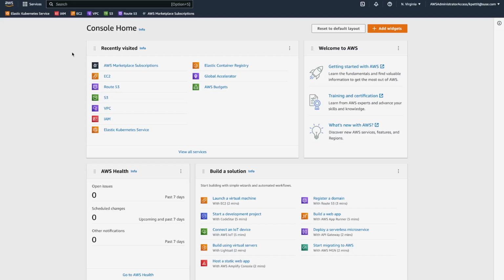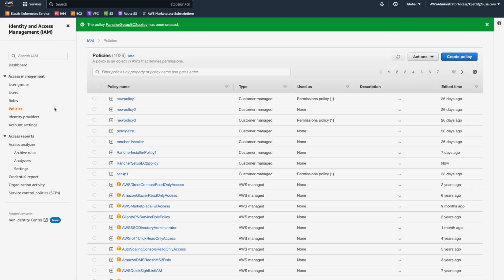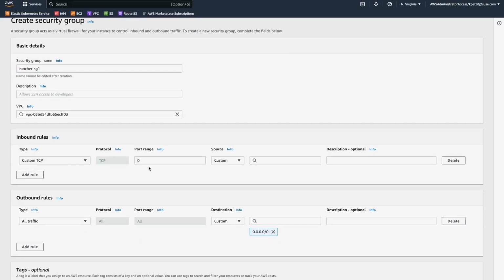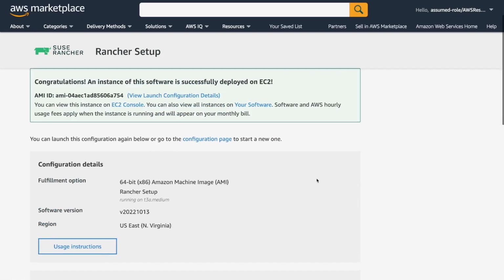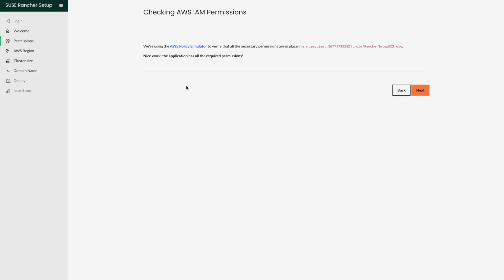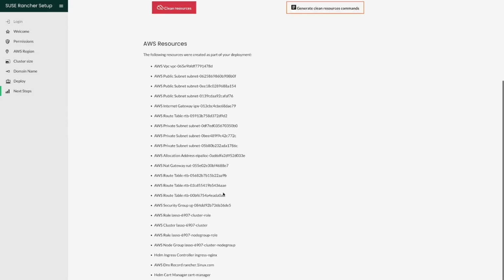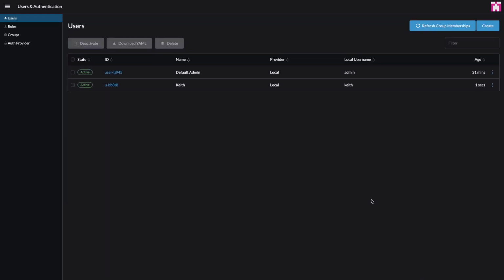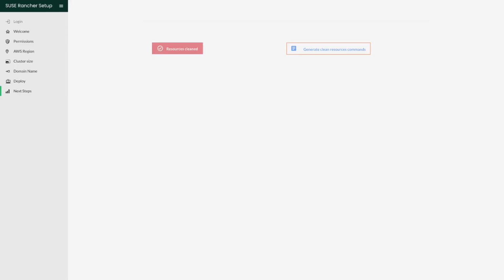AWS Marketplace SUSE Rancher Setup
In this video, we launch SUSE Rancher Setup from the AWS Marketplace listing. This single automation node will, in turn, launch a 3-node EKS cluster in a GEO of your choosing and install SUSE Rancher as pods. At the end of the process, you have a functional SUSE Rancher UI and can deploy or import downstream EKS or other clusters and deploy and maintain applications via the built-in partner charts and manage your whole k8s landscape from Core to Cloud to Edge.